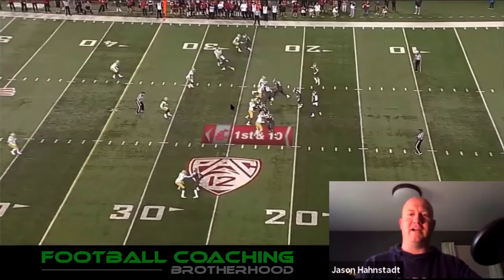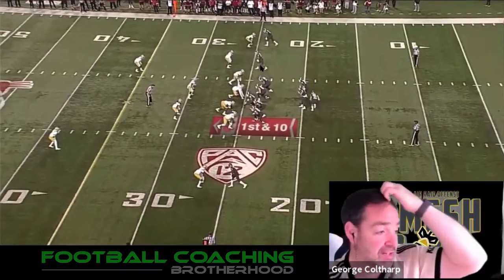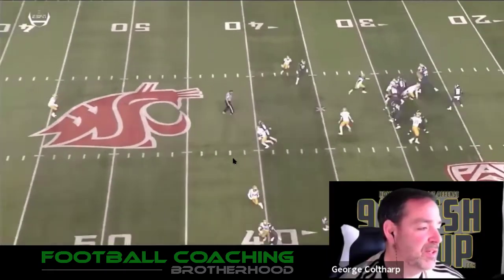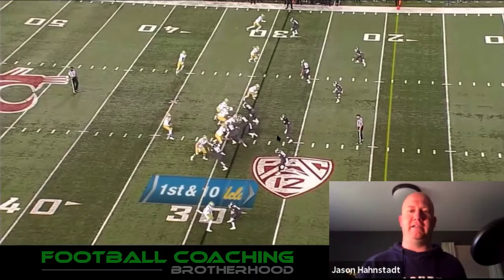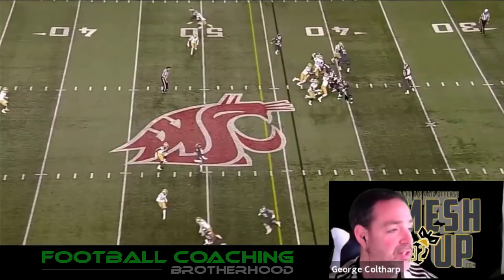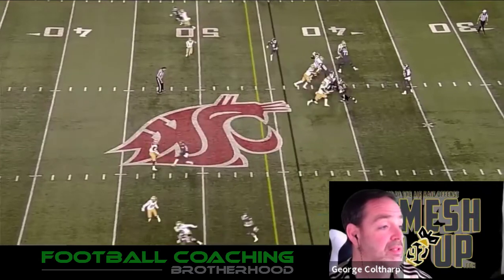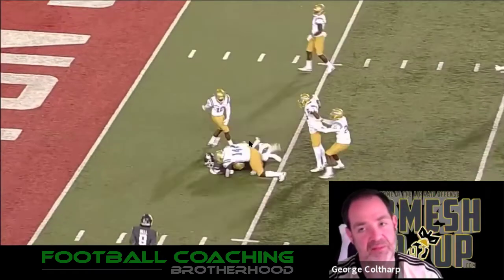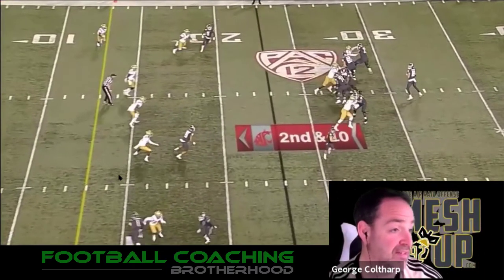Coach Coltharp Reacts to Mike Leach's Air Raid Offense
In this episode of Coaches React coach Coltharp of @onebackoffense chats with me to observe Washington State's Air Raid Offense. If you like the Air Raid, check out this article I wrote on the top Air Raid Offense Plays: